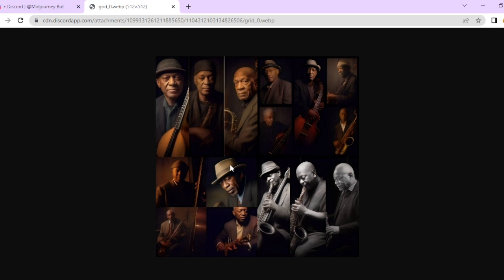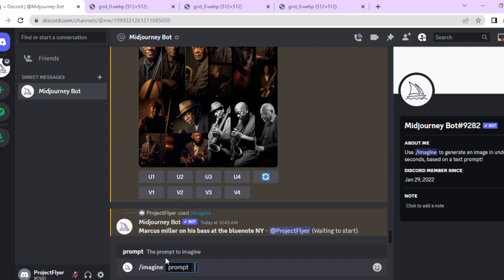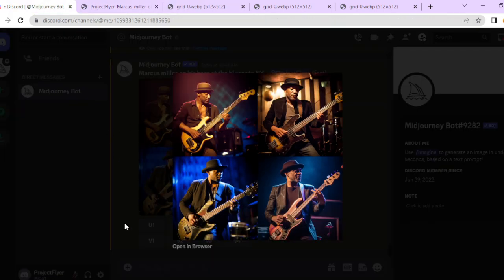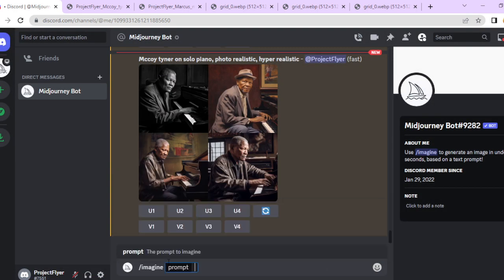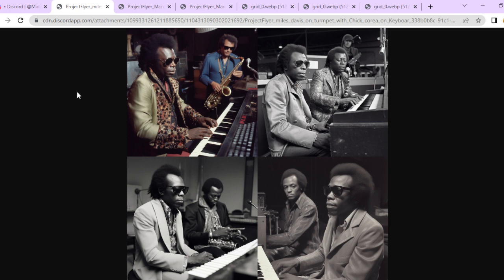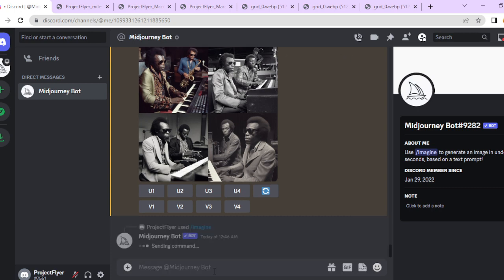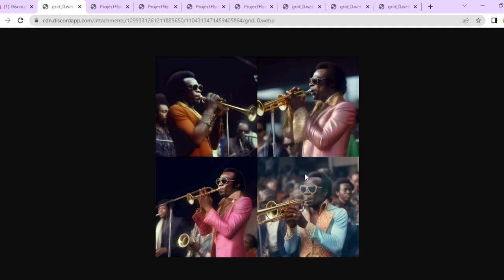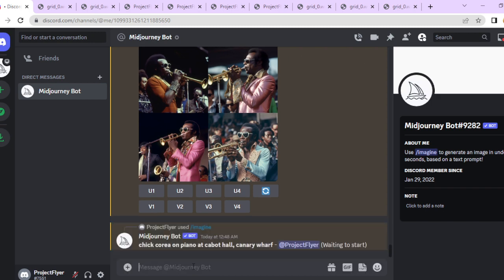Midjourney AI Art of McCoy Tyner, Miles Davis, Marcus Miller and Chick Corea 🎹🎵❤️